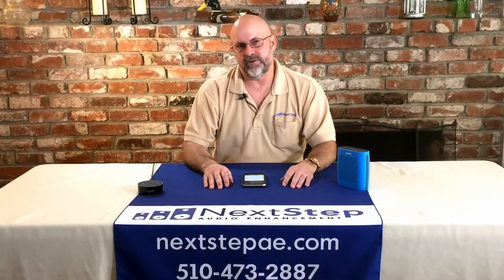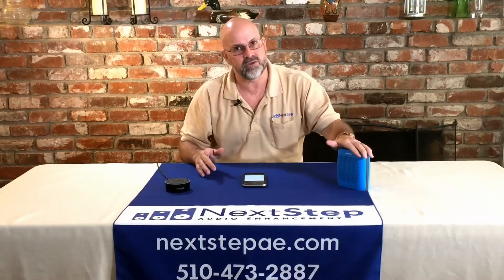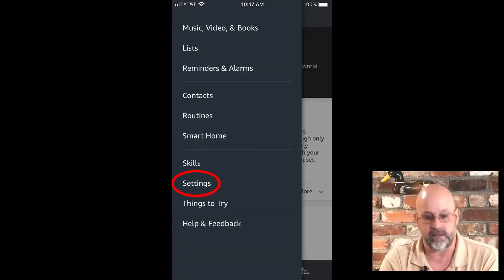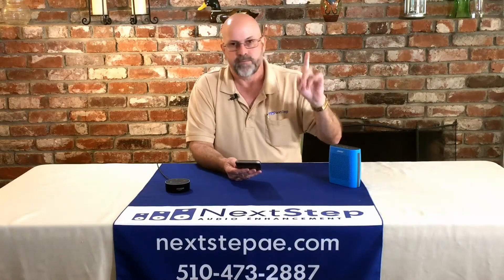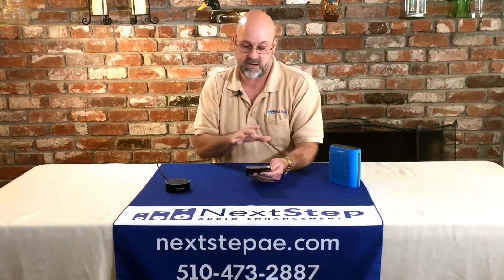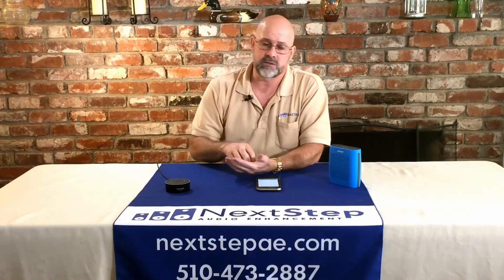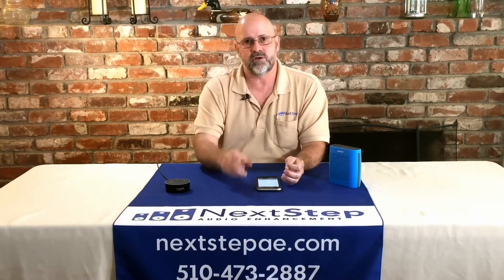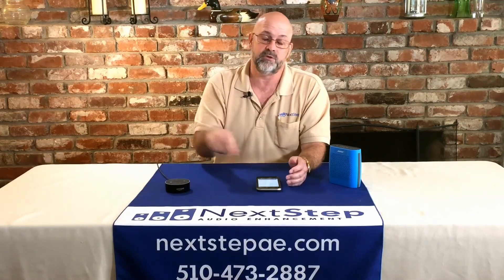Connect Alexa to a Bluetooth Speaker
Brian shows you how to connect Alexa devices to Bluetooth speakers.